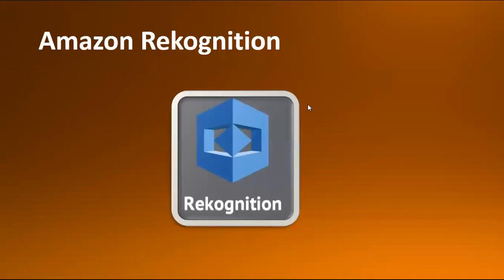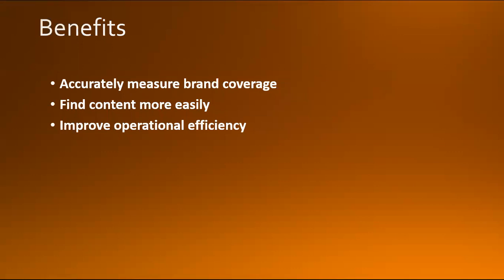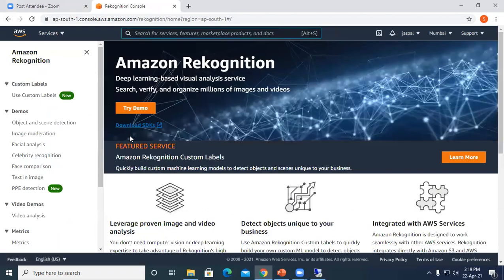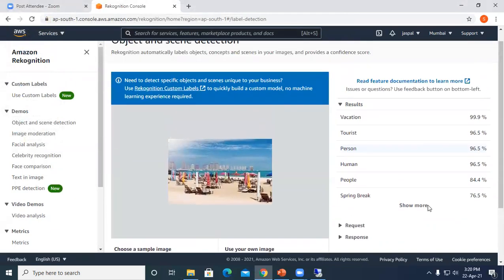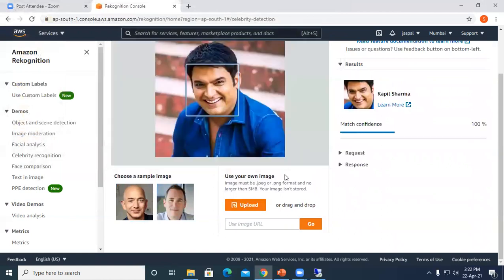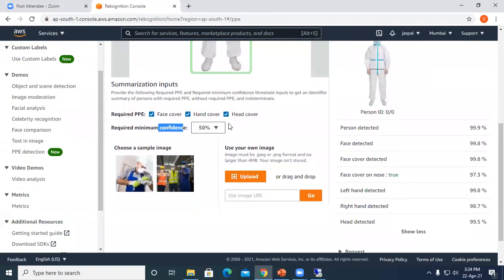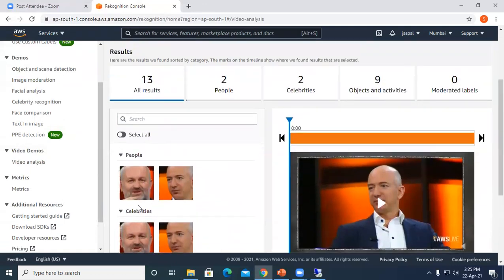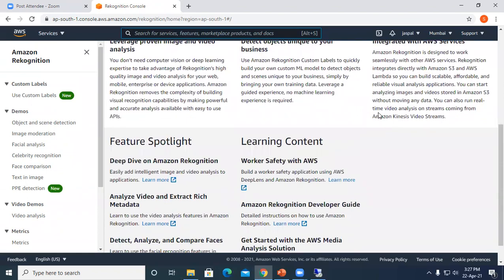AWS REKOGNITION PPE Detection, Facial Analysis, Celebrity Rekognition, Video Analysis and many More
AWS Machine Learning-AWS Rekognition for
PPE Detection
Object and Scene Detection
Facial Analysis
Celebrity Recognition
Video Analysis
Face Comparison
text in Image